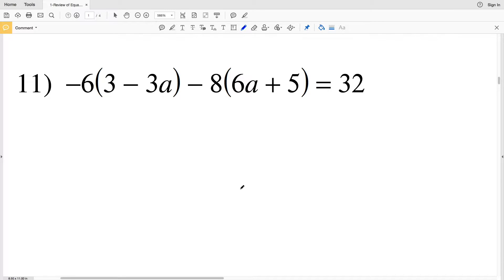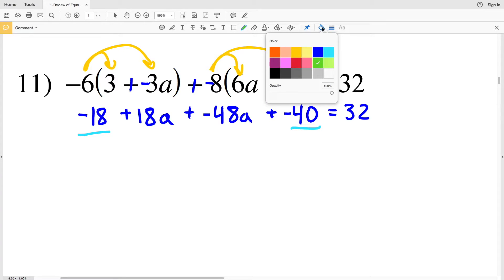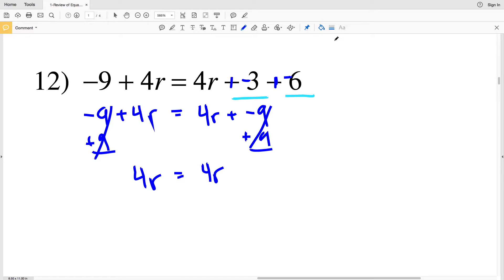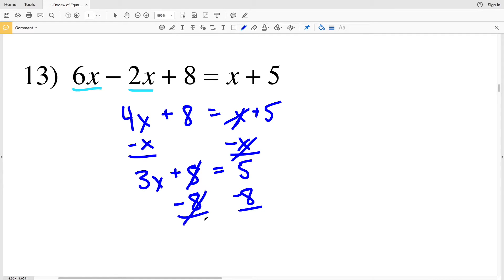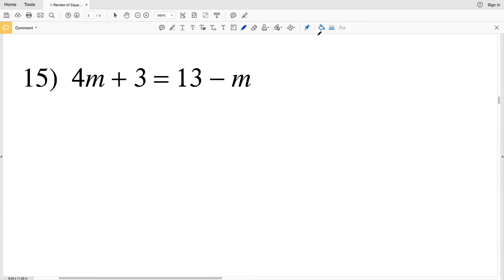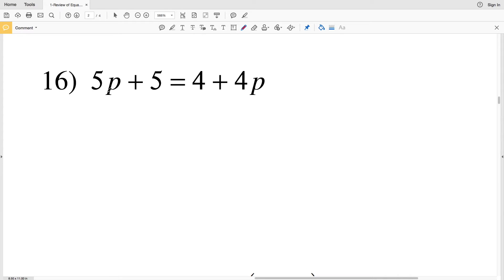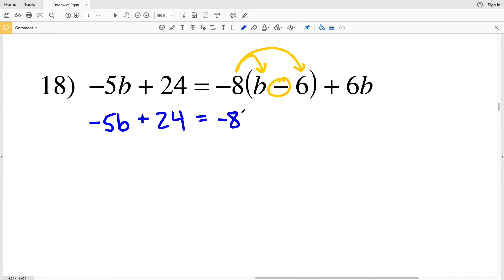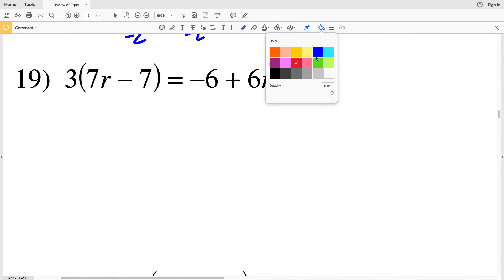KutaSoftware: Geometry- Review Of Equations Part 2